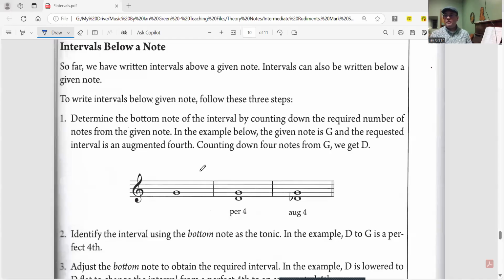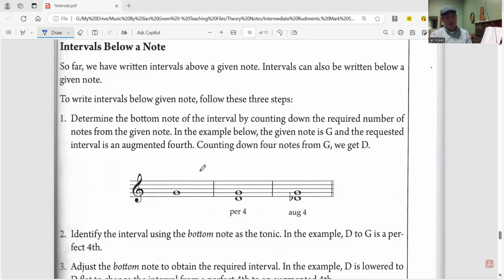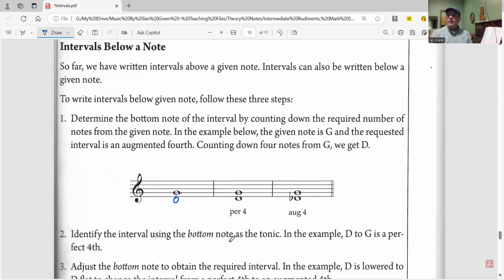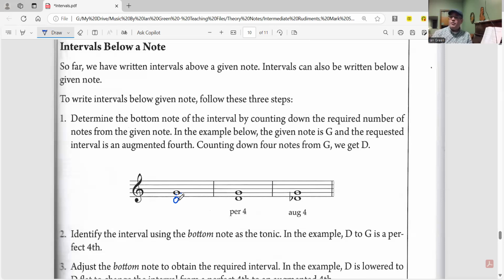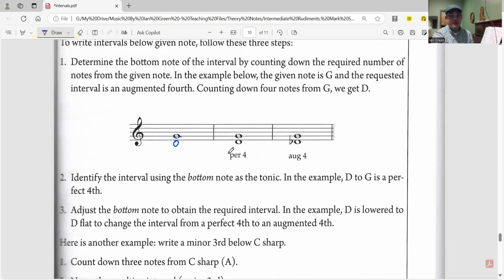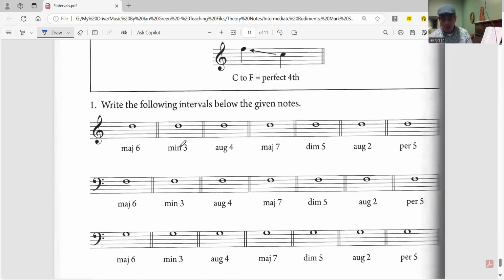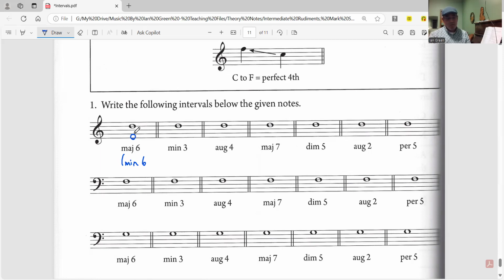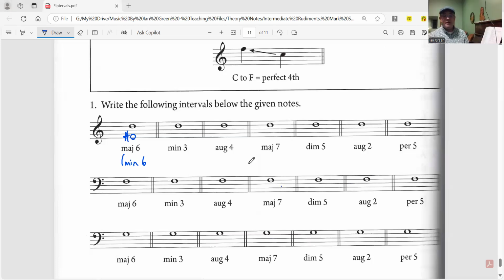Intermediate Rudiments, by Mark Sarnecki - Unit 9, Part 7 - Intervals Below and Given Note, Part 2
This tutorial video outlines tips and tricks to write intervals below a given note, part 2. Homework questions are completed with a detailed explanation.